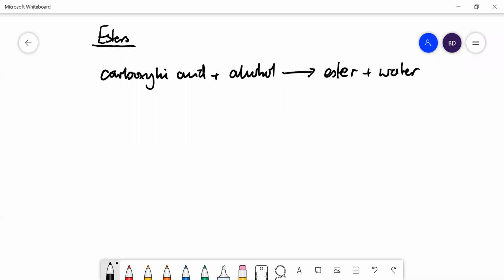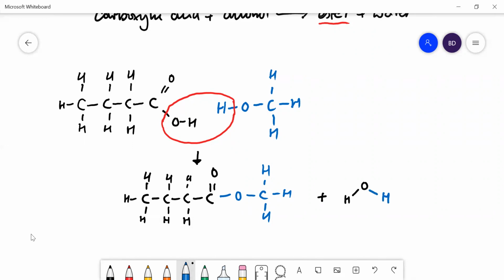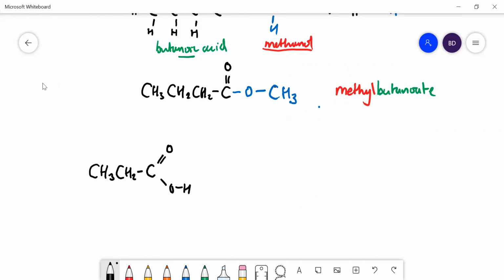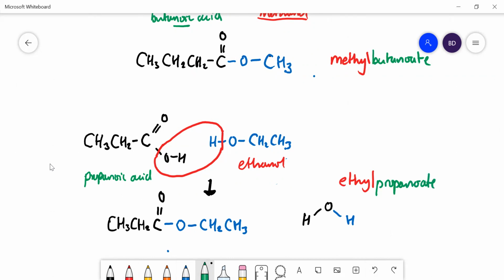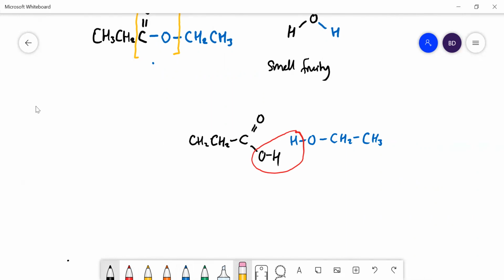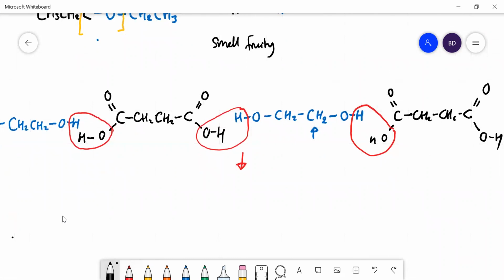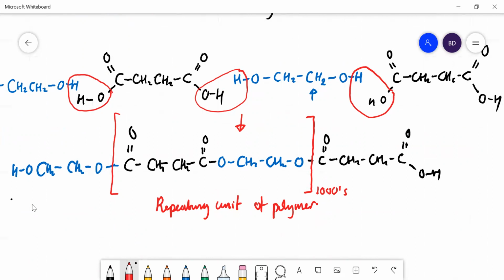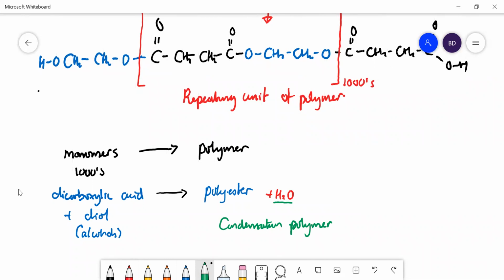GCSE 7.8 Esters and Polyesters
Esters are made by the reaction of a carboxylic acid with an alcohol. Small esters often smell fruity and are used as flavourings. Polyesters are polymers made from dicarboxylic acids and diols.